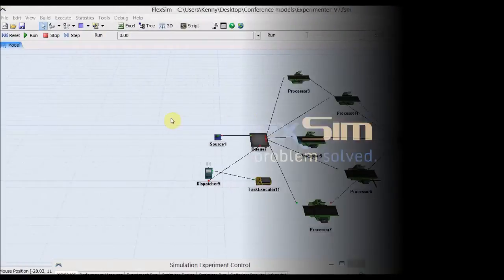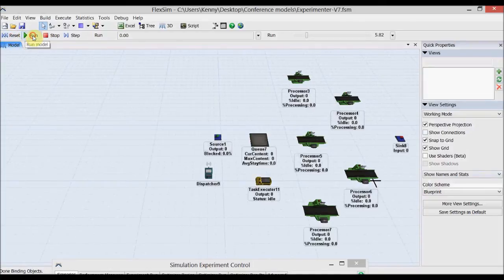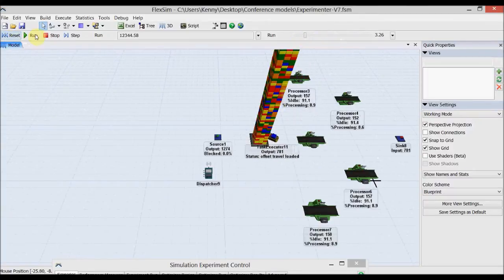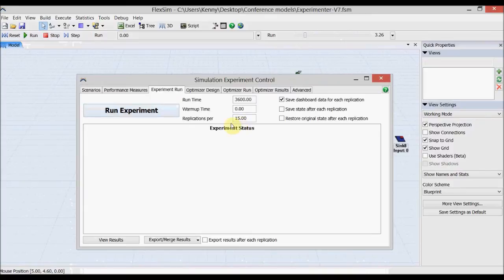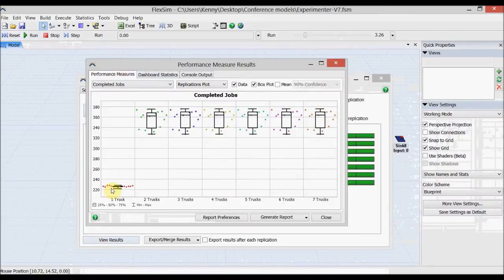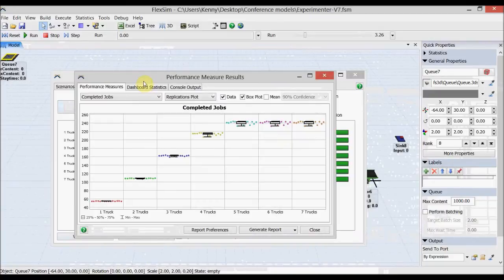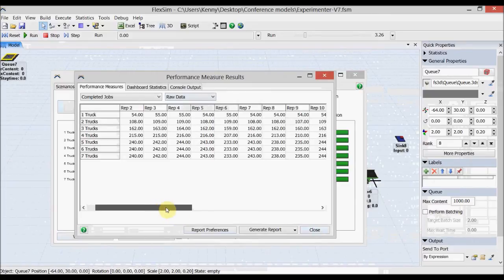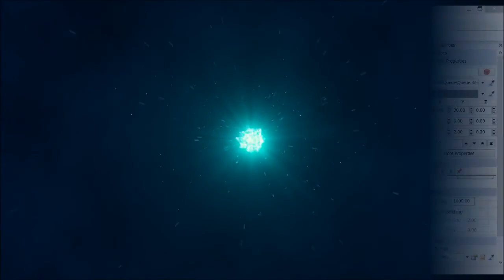FlexSim Simulation Software - Experimenter Function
FlexSim Simulation software has the ability to compare multiple experiments by using its Experimenter Function.

This video runs a simple model and shows how to determine the number of transporters required to prevent a bottleneck.

A second experiment is then carried out after extending the distance the transporters need to travel.